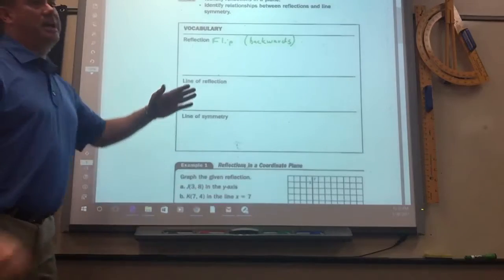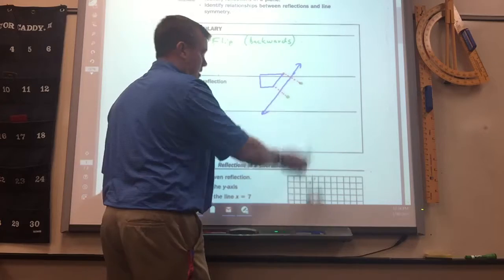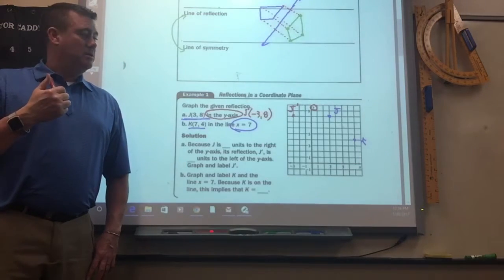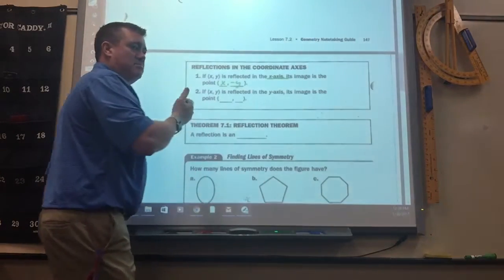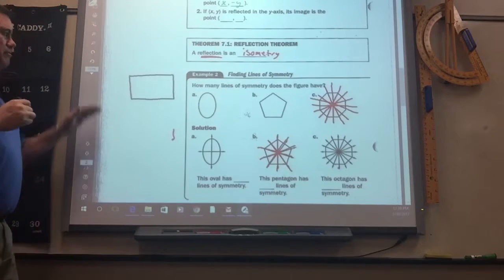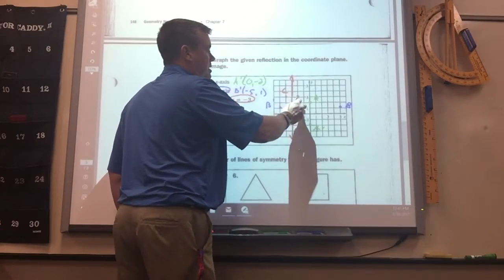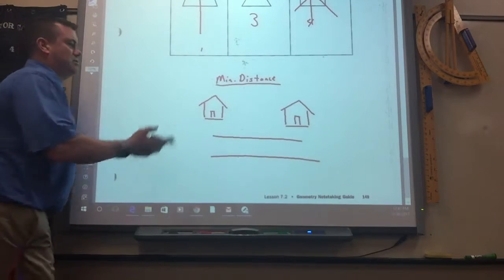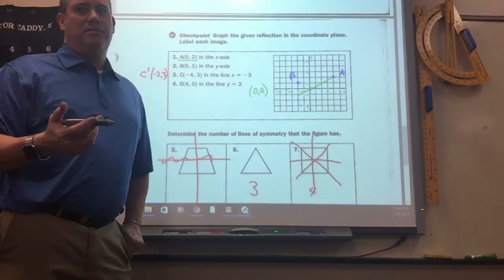Geom Chp 7.2 Lecture